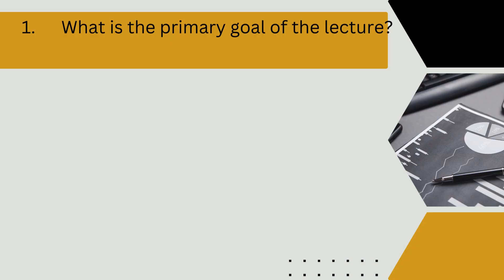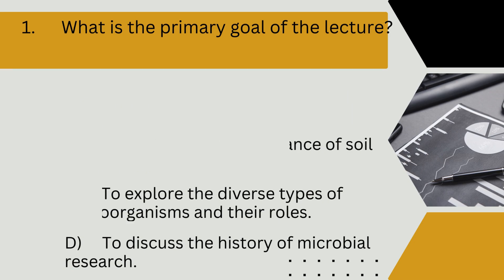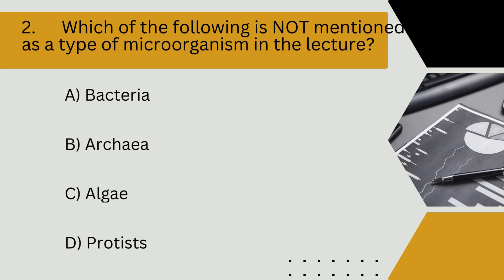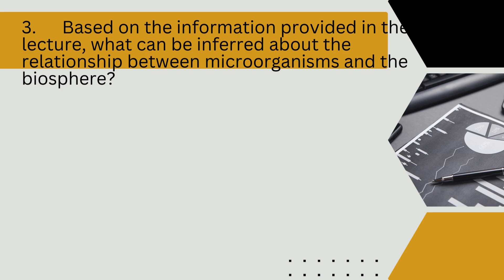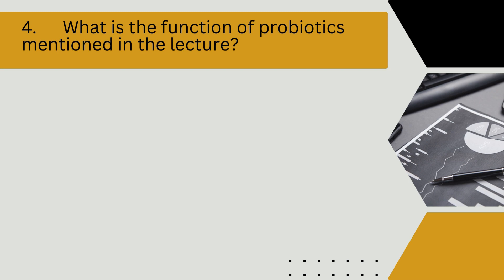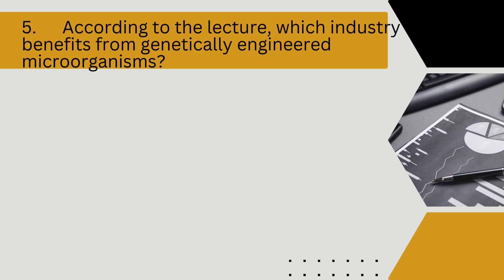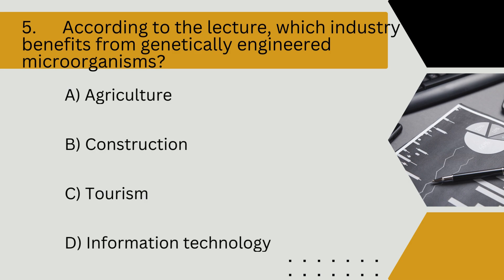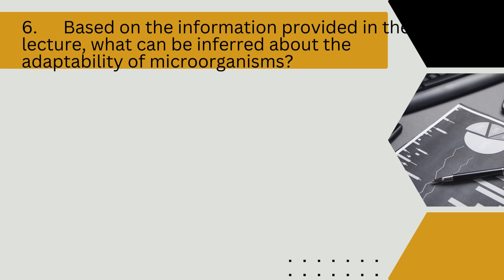TOEFL LECTURE Listening practice The Microbial World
Welcome to another TOEFL listening practice session: Exploring the Microbial World! This lecture provides excellent preparation for the TOEFL listening section, offering valuable practice in comprehending academic content while honing essential listening skills. By immersing yourself in this engaging discussion, you'll not only enhance your ability to grasp complex concepts but also expand your academic vocabulary, crucial for success in TOEFL lectures.

In this video, we delve into the captivating realm of microorganisms, those tiny but mighty creatures that play vital roles in our planet's ecosystems. Join us as we uncover the diverse types of microorganisms and unravel their significance in maintaining the delicate balance of life on Earth.

Regular listening practice is key to mastering the TOEFL exam, and delving into topics like the microbial world offers a rich learning experience. So, tune in, sharpen your listening skills, and embark on a journey to better understand the intricate workings of our planet's microbial inhabitants.